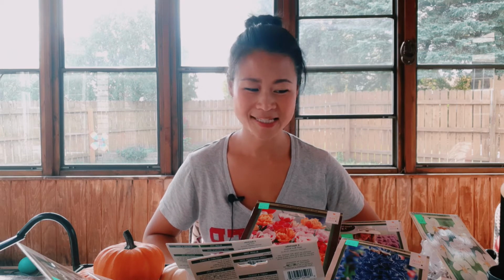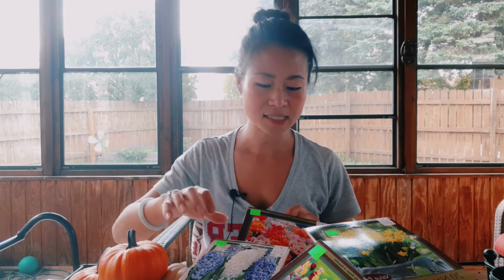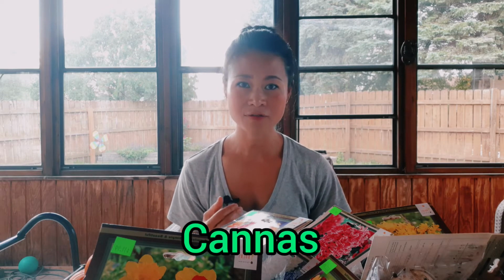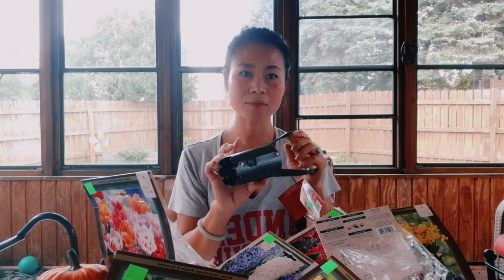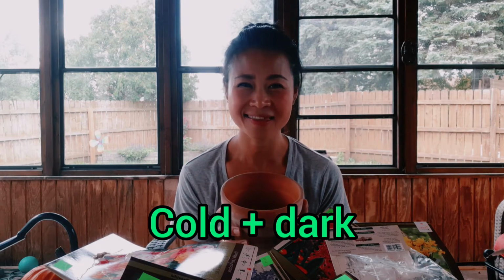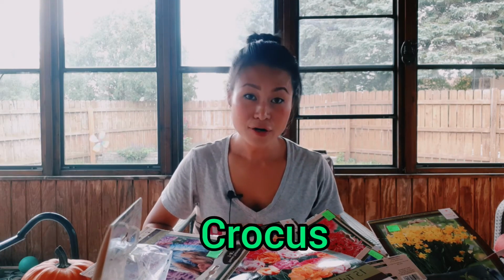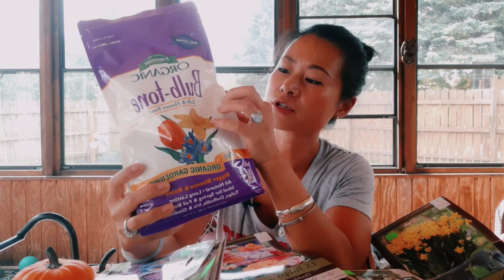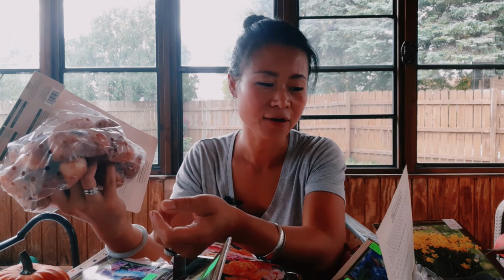Fall bulbs!! 🌷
What fall bulbs are? When to plant them? can they grow indoors? Why the wild animals are eating my bulbs, how to deter them? All your questions answered for a next-spring-gardenful of colors!